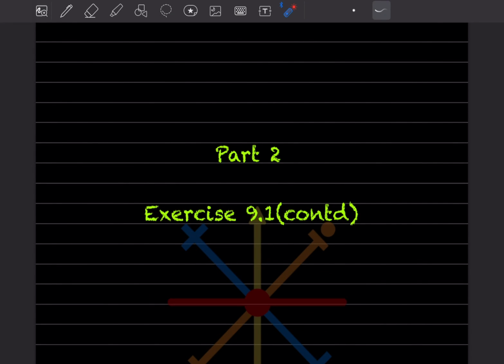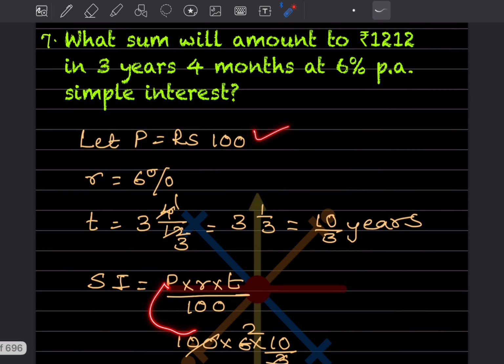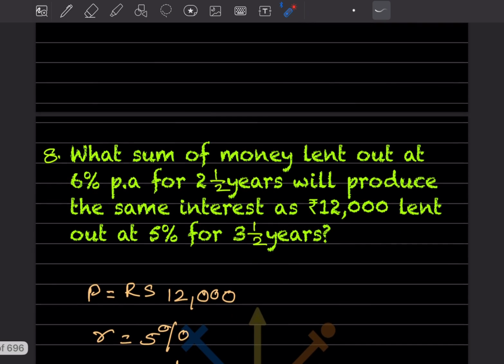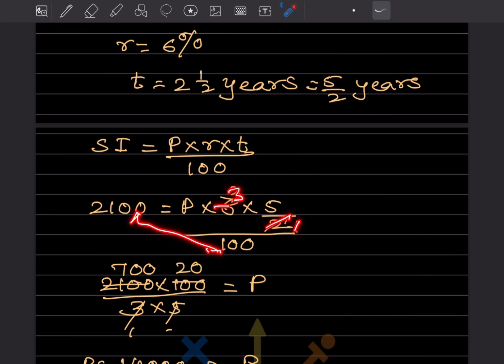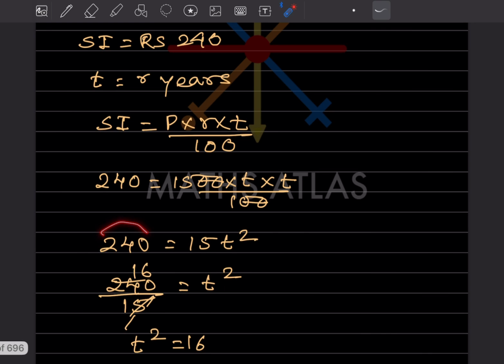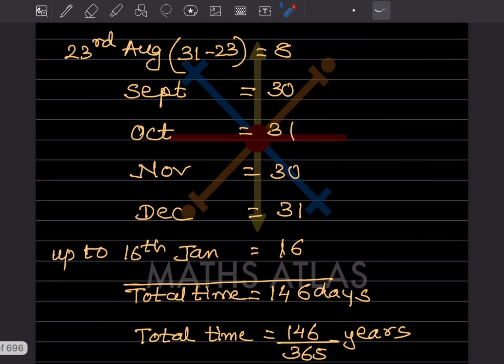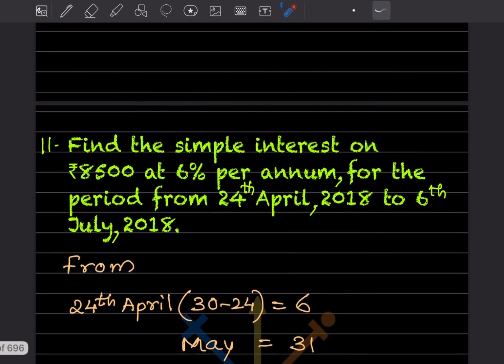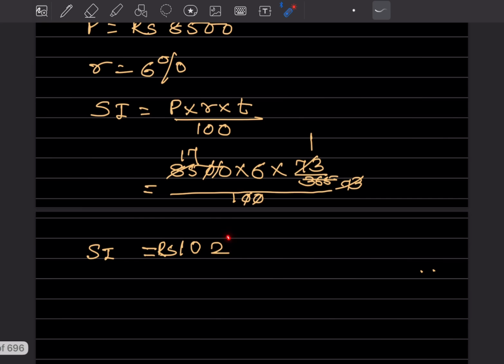FRANK ICSE Class 8 Simple Interest: The 'Time = Rate' Problem Solved (Ex 9.1)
"Ready to master the second half of Exercise 9.1? We're diving straight into the hardest word problems, including finding the principal amount and the tricky 'Time = Rate' question. Let's start with Question 1 now!"

Full step-by-step solutions for challenging ICSE Class 8 Maths Chapter 9: Simple Interest & Compound Interest problems from Exercise 9.1 of the Frank Mathematics book. This video covers advanced problems involving finding the principal, and questions where the time period is defined by the number of days or is equal to the rate.